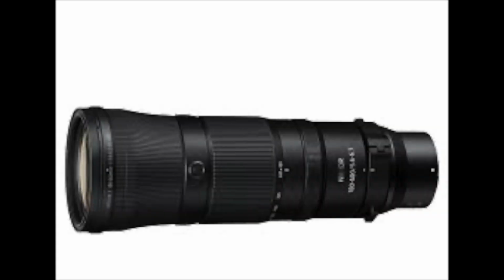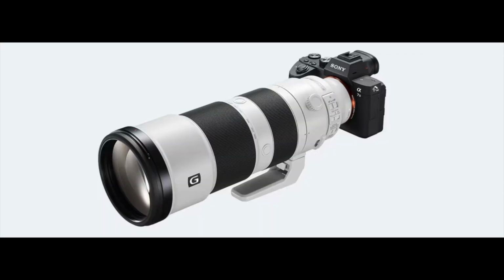The New Canon 24-105mm F/2.8 - First Of Its Species. Canon announcement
Canon 24-105 f/2.8 will resolve good stills and great videos. It's the very first of its species, announced together with a small wide angle glass and a super tele photo.
Let's see the details together.

If you'd like to contribute or offer me a coffee, you can do it

Canon 24-105mm F/2.8
Products mentioned or used during this video:

Cameras:
Lumix s5 IIx

00:00 intro
01:55 Canon RF 10-18mm f/4.5-6.3
02:56 Canon RF 24-105 f/2.8
05:38 Canon RF 200-800mm f/6.3-9
06:40 outro